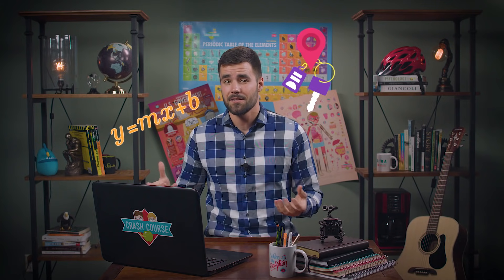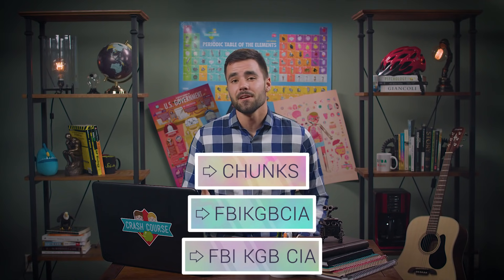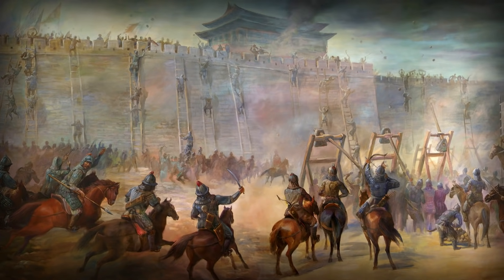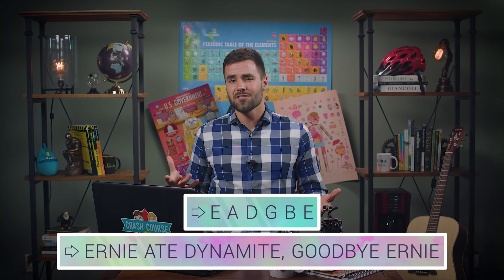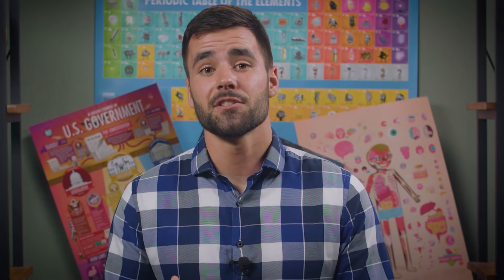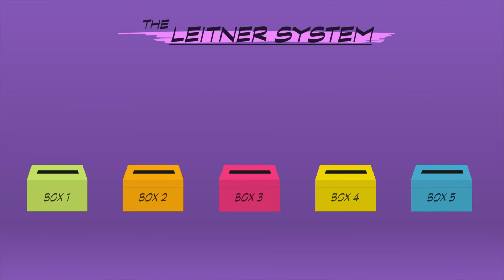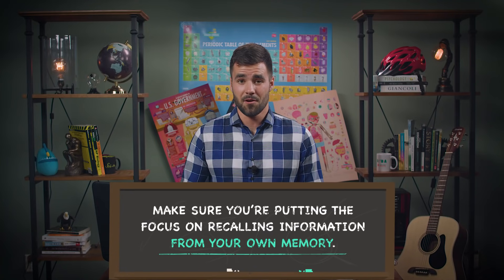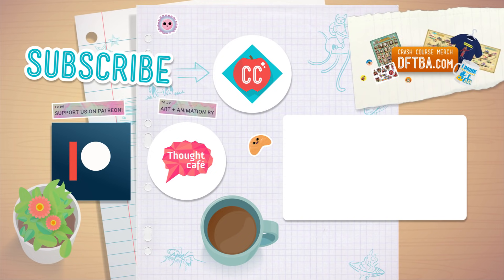Memory: Crash Course Study Skills #3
Crash Course is made with Adobe Creative Cloud.

An essential part of learning and studying is remembering things, so this week Thomas explains some of how your memory works so that you can spend less time working against your memory’s limitations and more time playing to its real strengths.

The Magical Mystery Four: How is Working Memory Capacity Limited, and Why?
How to Remember More of What You Learn with Spaced Repetition (includes more detail on the Leitner System)
The Owner’s Manual for the Brain by Pierce J. Howard
How We Learn by Benedict Carey